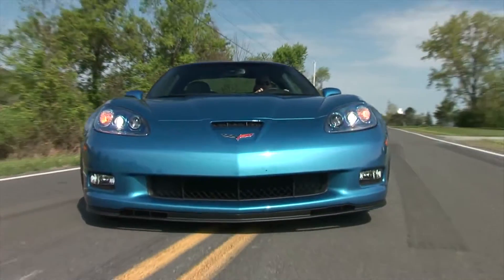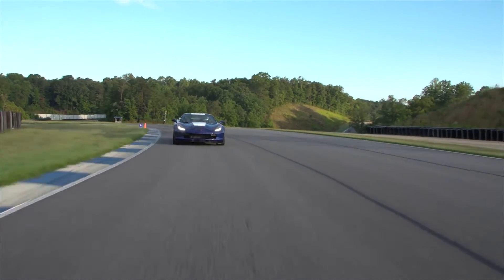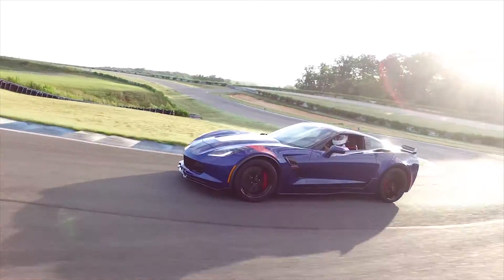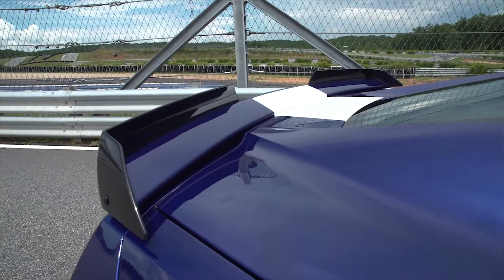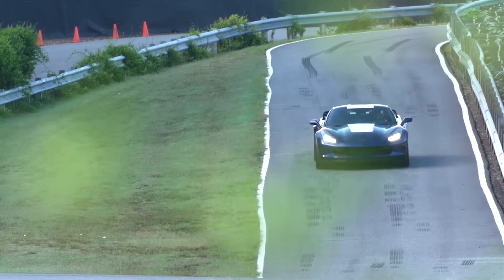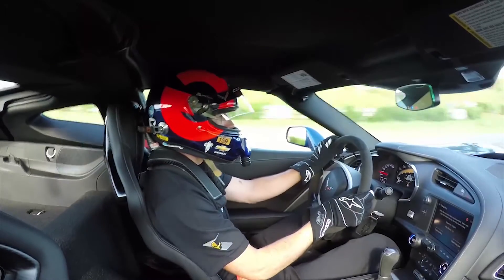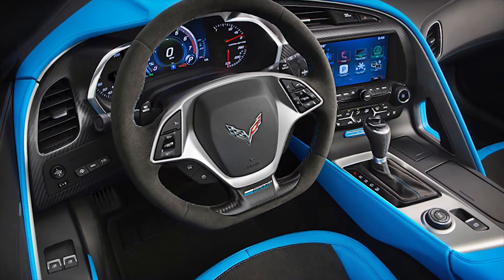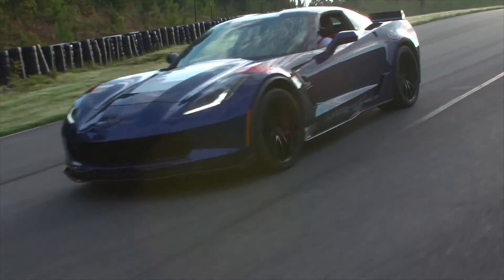Chevrolet Corvette Grand Sport 2017 Preview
TestDriveNow.com Video Preview of the new 2017 Chevrolet Corvette Grand Sport by auto critic Steve Hammes.